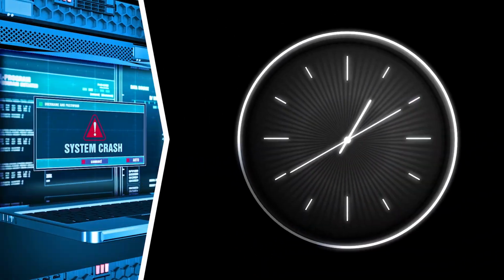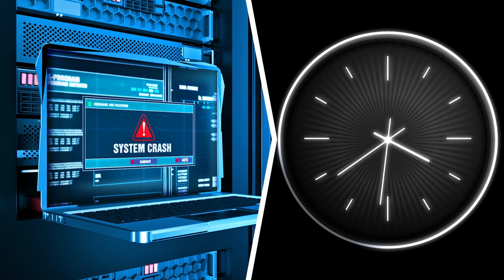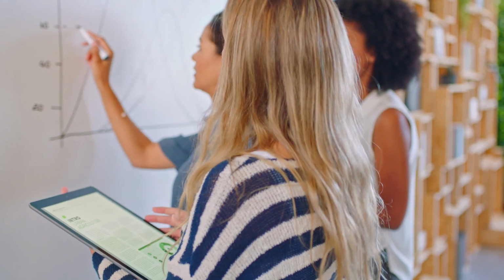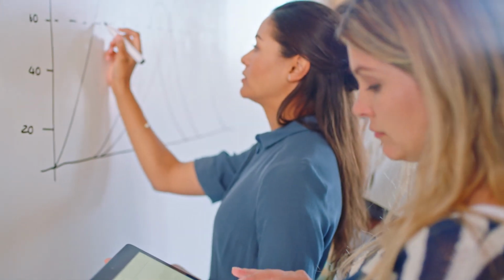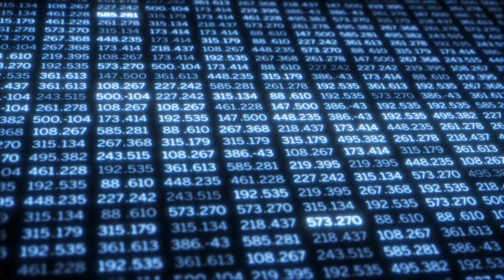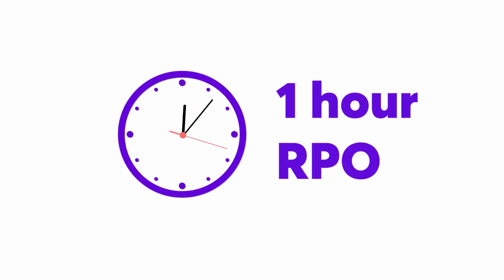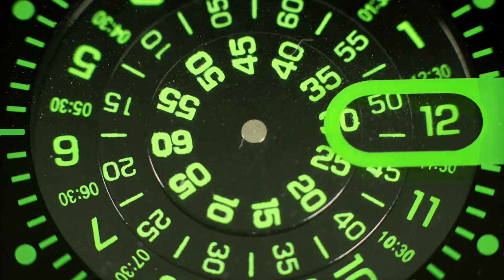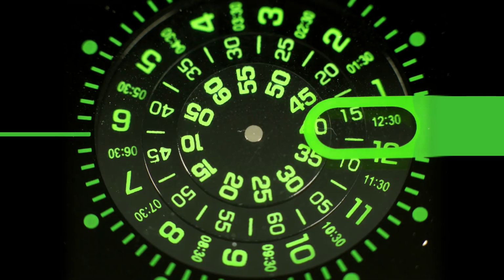RTO vs RPO: Understanding Key Metrics for System Resilience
In this video, we break down the essential concepts of Recovery Time Objective (RTO) and Recovery Point Objective (RPO)—two critical metrics for ensuring robust system resilience. Learn how RTO determines how fast your systems must be restored after a disruption, and how RPO defines the maximum amount of data loss you can tolerate.

Through real-world examples, we’ll show you how to overcome common recovery challenges and implement effective RTO and RPO strategies for your systems. Master these metrics to strengthen your disaster recovery plan and keep your business running smoothly.